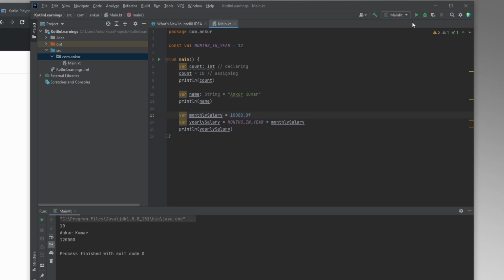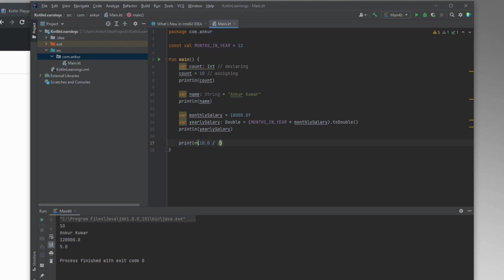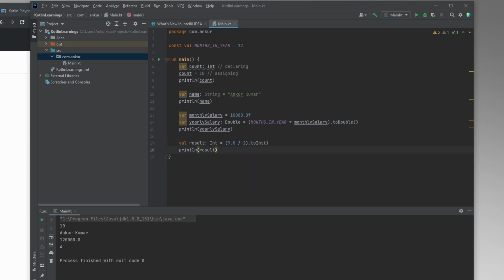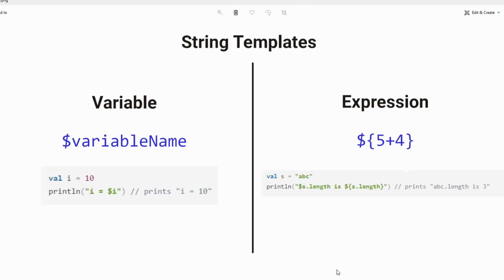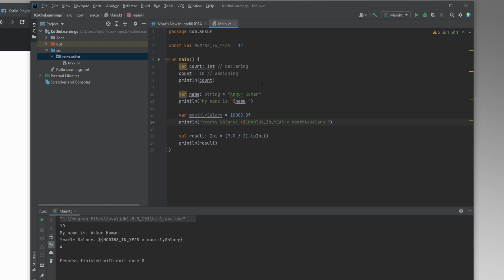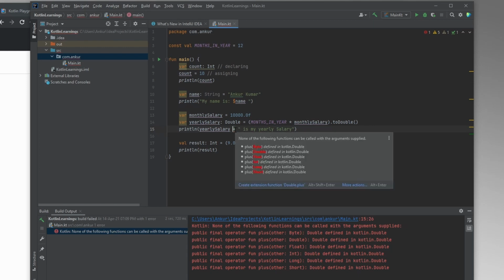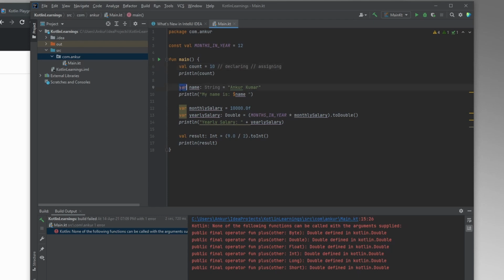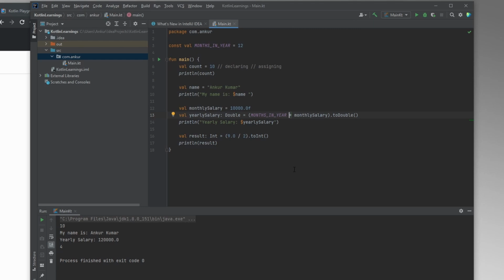Android Basics 011 - Data Types in Kotlin